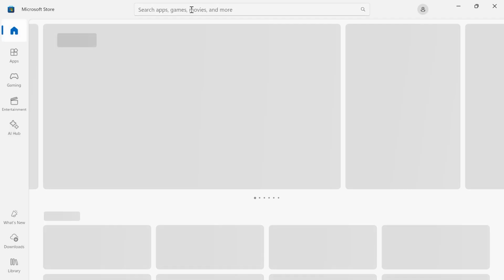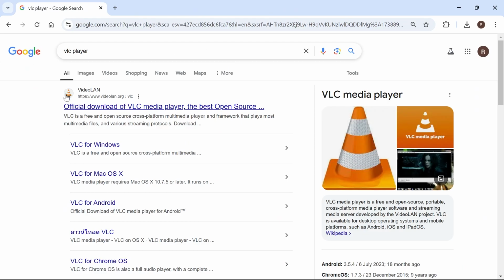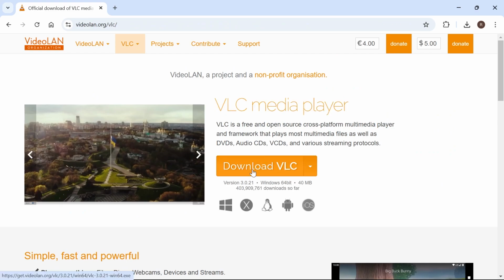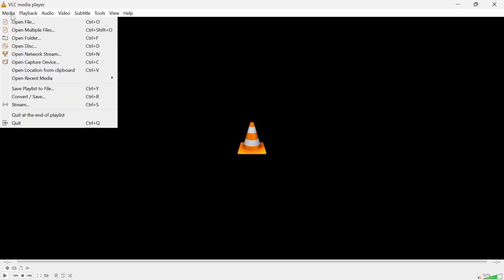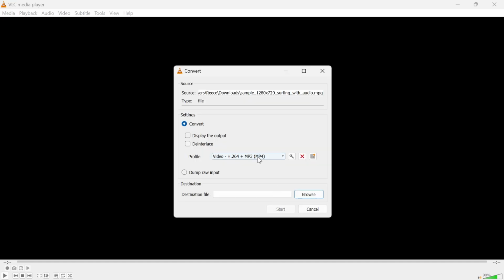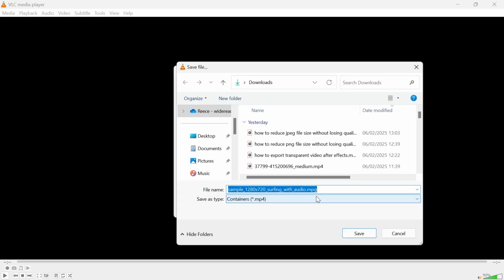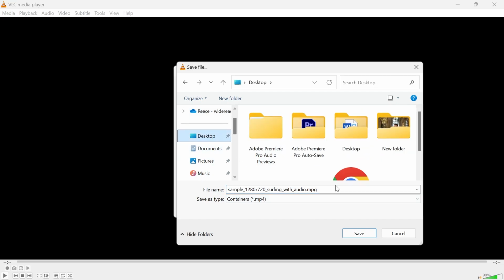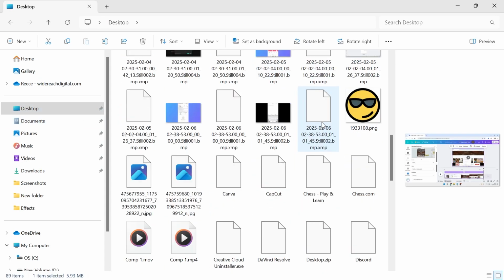How To Convert MPG to MP4 Video (Quick & Easy)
Need to convert MPG to MP4 without losing quality? This guide will show you the fastest and easiest ways to convert MPG files to MP4 VLC Media Player. Learn how to retain high resolution, optimize file size, and ensure compatibility for playback on all devices.